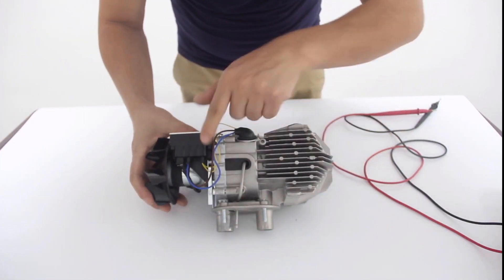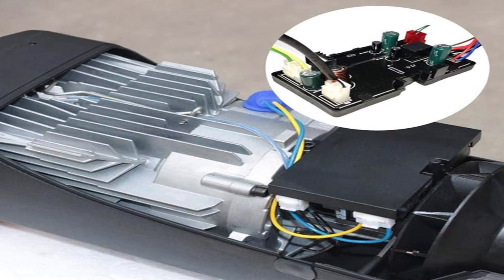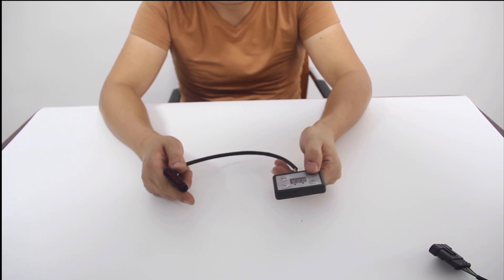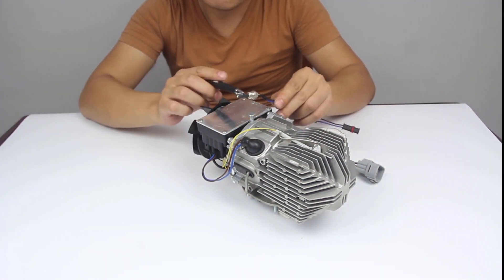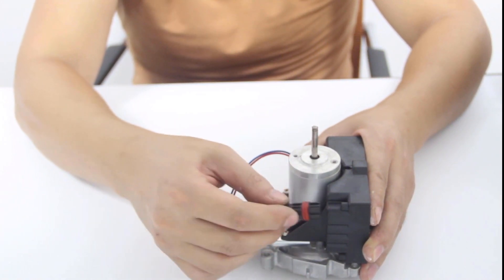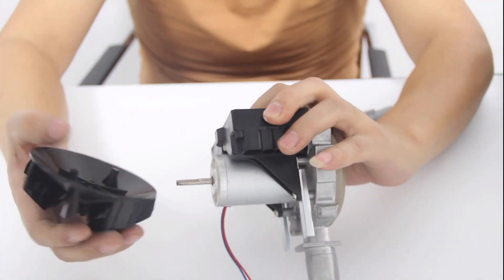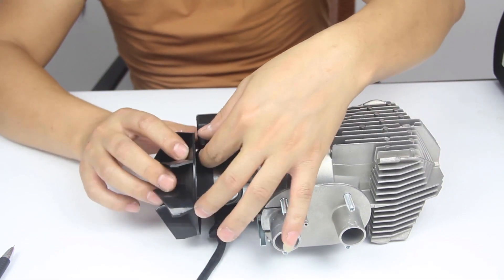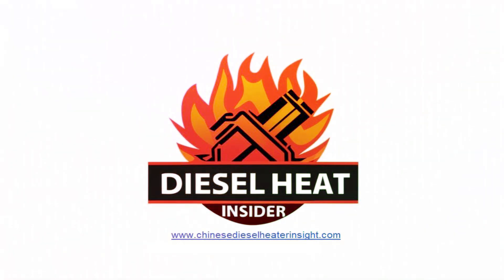Diesel Heater Error Code Troubleshooting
🔧 Troubleshooting Chinese Diesel Heater Error Codes | Comprehensive Guide 🔧

More Videos Coming, this is for a higher end Diesel heater next up Vevor and more,

Welcome to Chinese Diesel Heater Insight! If you're facing issues with your Chinese Diesel Heater, you've come to the right place. In this video, we'll delve into the most common error codes and provide step-by-step troubleshooting solutions. Our goal is to help you keep your heater running smoothly and efficiently.

📌 Video Highlights:

        Decoding Error Codes
        Clear explanations of the most prevalent error codes you might encounter.

    Step-by-Step Troubleshooting
        Brief look at resolving each error code, ensuring a hassle-free experience.

🛠️ Common Error Codes Covered:

    E01 = Flame Sensor Open
    E02 = Flame Sensor Short Circuit
    E03 = Flame Sensor Exceeds Maximum Safe Temperature
    E04 = Flame Temperature is Lower Than Minimum Ignition Temperature
    E05 = Air Sensor open
    E06 = Air Sensor Short Circuit
    E07 = Power Supply Voltage Is Too High
    E08 = Power Supply Voltage Is Too Low
    E09 = Glow Plug Short Circuit
    E11 = Glow Plug Circuit Open
    E12 = Motor Circuit Open
    E13 = Motor Short Circuit
    E14 = Power Supply for Fuel Pump, Short Circuit, Or Open Circuit
    E19 = Diesel Heaster Does Not Start Successfully

🎶 Background Soundtrack:

Tailored to suit any niche, their extensive library is guaranteed to satisfy every developer.